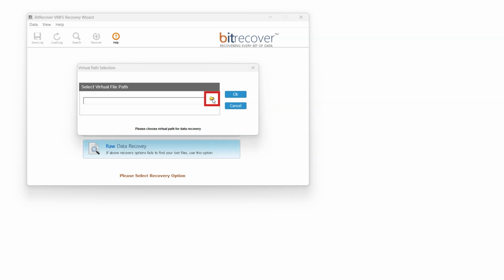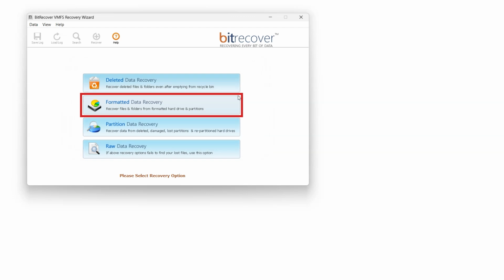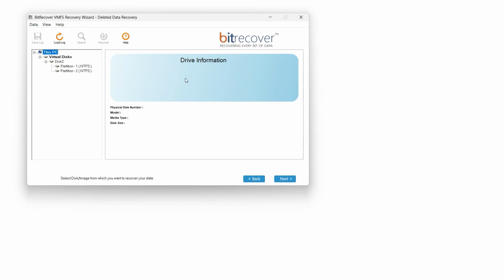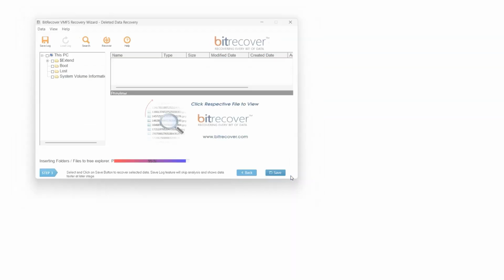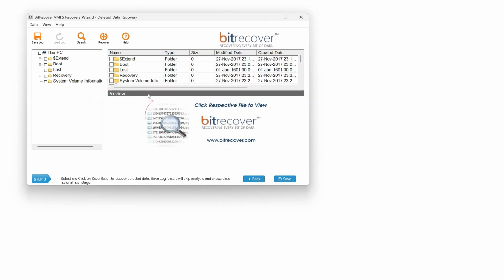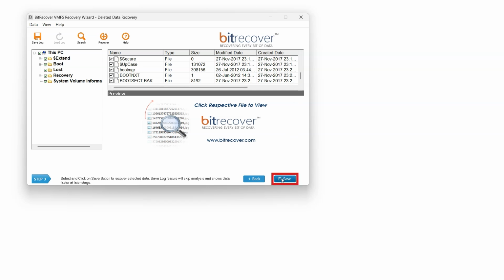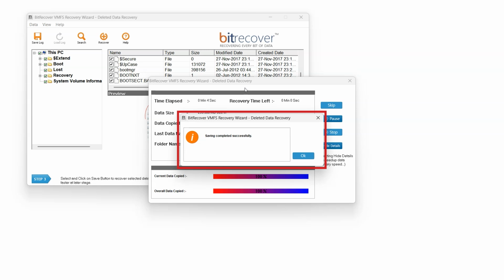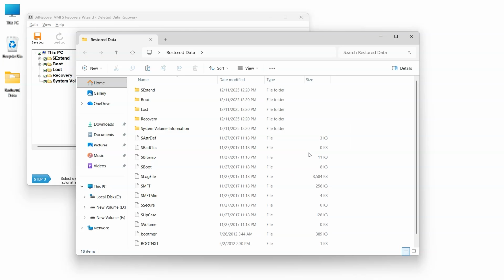How to Recover Data From VMFS Files? Best Method Explained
In this video tutorial, we will show you how to recover data from VMFS files securely and quickly. Here, you will find a step-by-step guide so that you don't face any difficulty or experience any data loss issues. We have demonstrated a professional tool which will help you recover data from VMFS virtual drive files efficiently in no time.

The BitRecover VMFS Recovery Wizard is a verified solution which is designed to recover lost or deleted data from VMFS virtual drives. The tool works in read only mode and supports all versions of VMFS. In addition, it offers users an easy-to-use interface which makes the process more simple, quick and reliable for all types of users.

Key Features of the VMFS Recovery Tool
1. This tool has a 100% safe interface.
2. Users can easily recover deleted VMFS partition data.
3. It supports corrupted or formatted VMFS databases without showing any error.
4. The tool allows users to extract and save all files regardless of their file format.
5. It has advanced search options to recover data from VMFS files.

Working Steps of the VMFS Recovery Software
1. Download and install the above software on your system.
2. Hit on the Folder icon to upload VMFS virtual drive.
3. Choose the recovery mode as per your requirements.
4. Select files that you want to recover, from the left panel.
5. Lastly click on Save and select the destination folder to start the process.

Timeline:
00:00 Introduction
00:30 Select Recovery Mode
01:10 Select Files
01:18 Recover Data from VMFS files